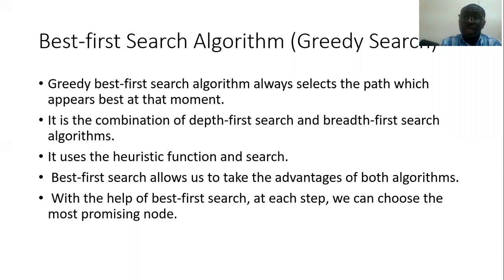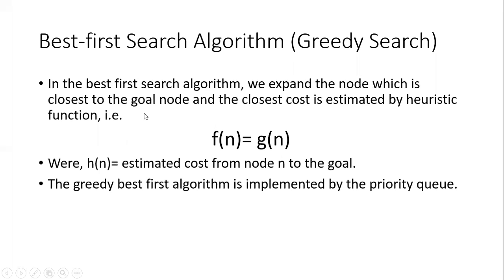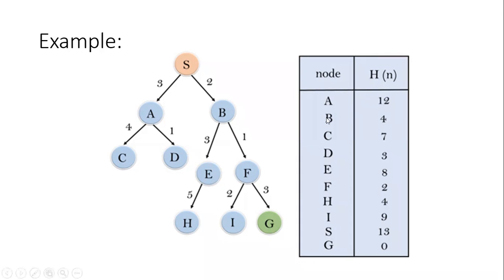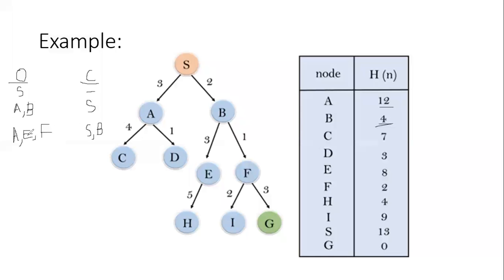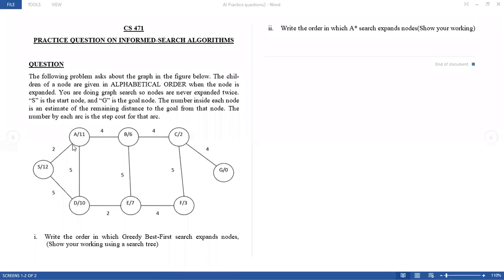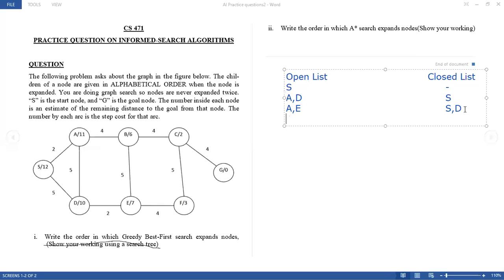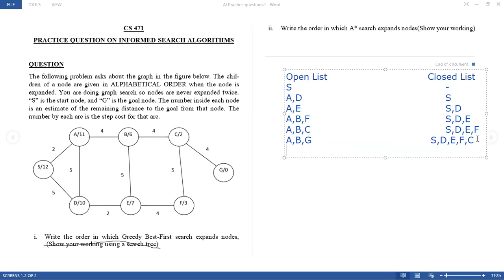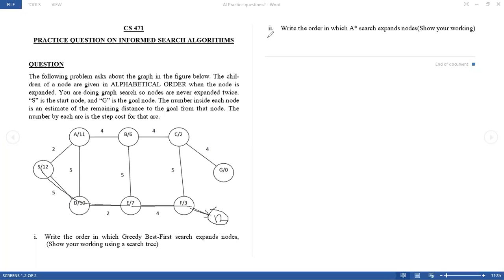Greedy Search Class Session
Video for class session on Greedy Search method